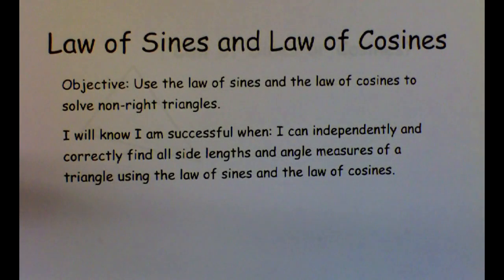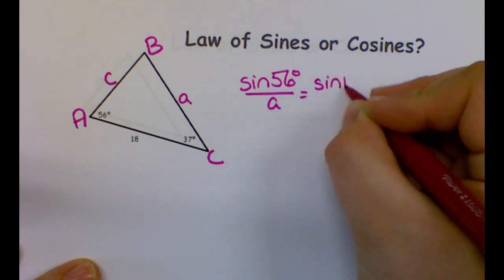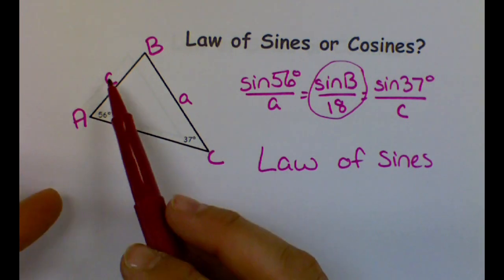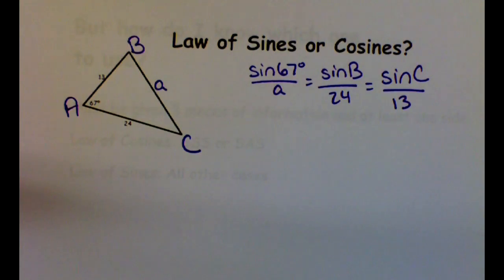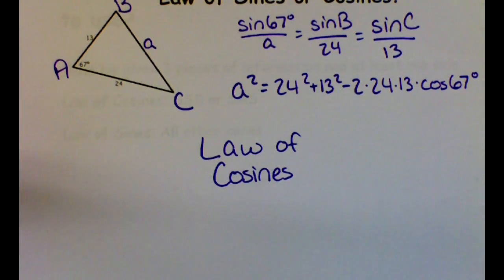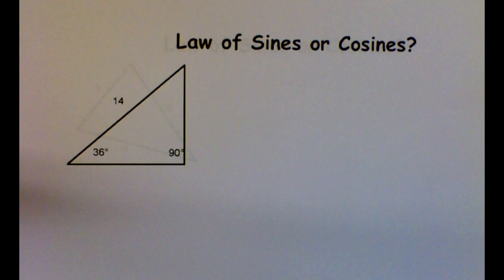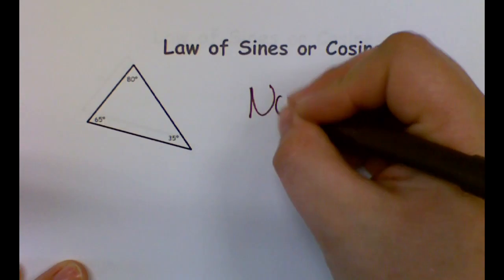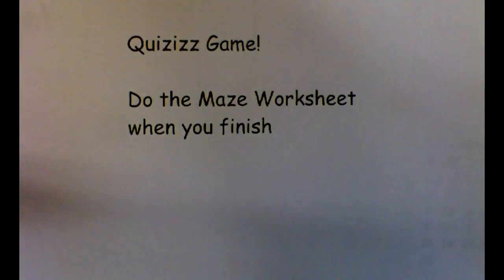Precalculus - Law of Sines or Cosines